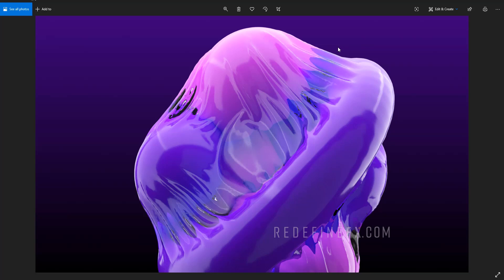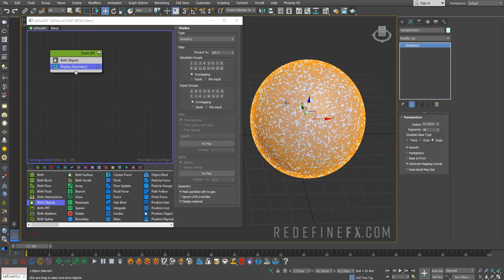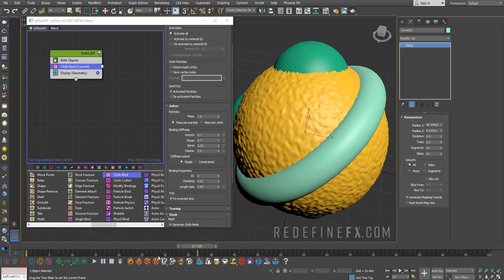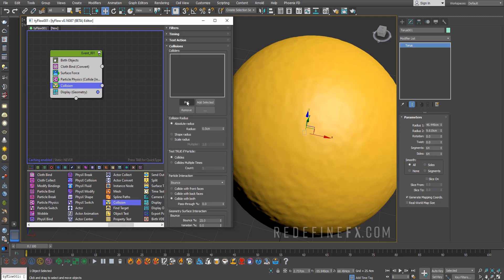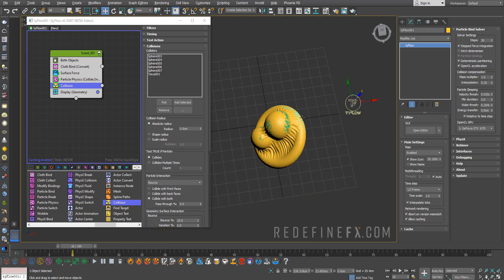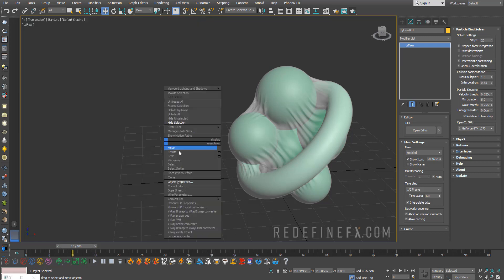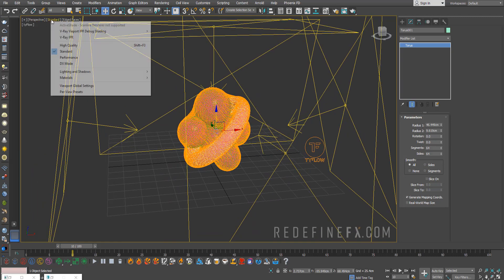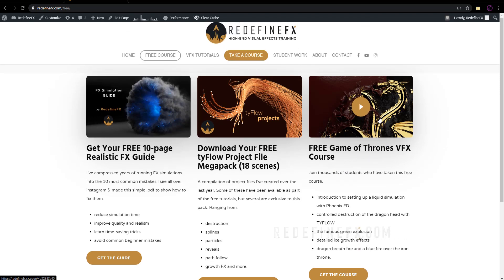🟣 Plastic Wrap tyFlow Cloth Tutorial in 3Ds Max by RedefineFX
In this tyflow vfx / motion design tutorial we set up a shrinking cloth simulation that wraps around our objects, perfect for any kind of a plastic wrap effect. I'm using the cloth bind operator, surface force, particle physics & a collision to achieve the effect in 3Ds Max. Rendered with Vray. Subtle color correction added in After Effects. Enjoy! - Jesse

0:00 Introduction to tyFlow Tutorial
0:30 Birth tyFlow objects
0:50 Cloth bind operator
1:00 tyFlow cloth simulation settins
1:25 surface force operator
2:05 Collision operator
3:30 Vray materials and lights